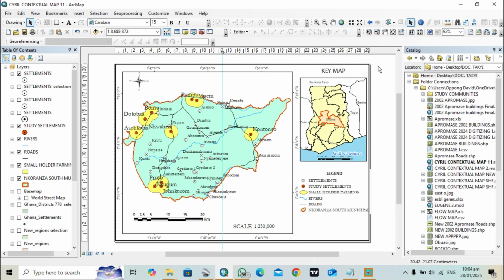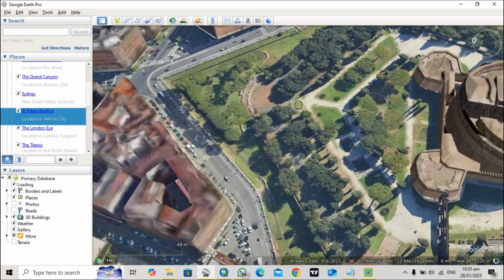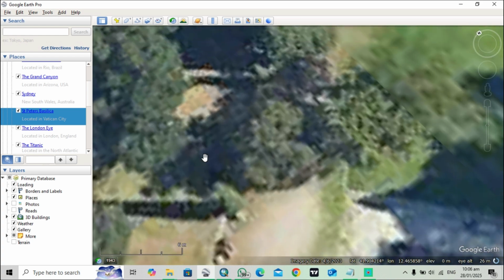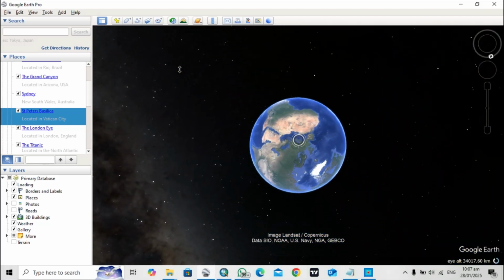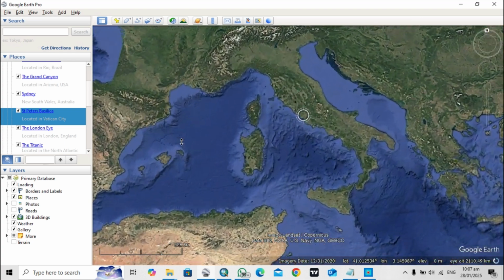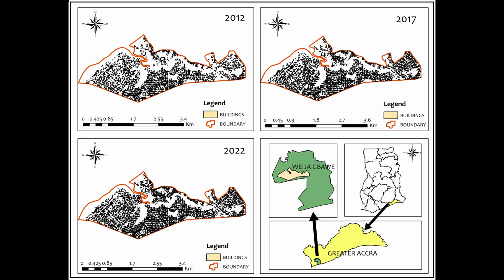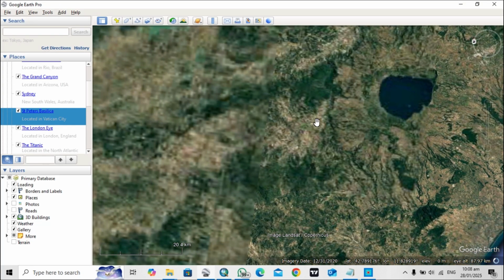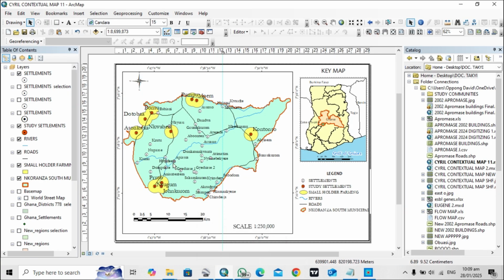Introduction to ArcGIS: Fundamentals and Basics.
This video "Learn ArcGIS and GIS skills with me! This channel offers tutorials, tips, and tricks for using ArcGIS and related geospatial technologies.